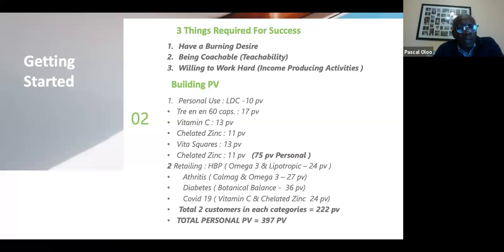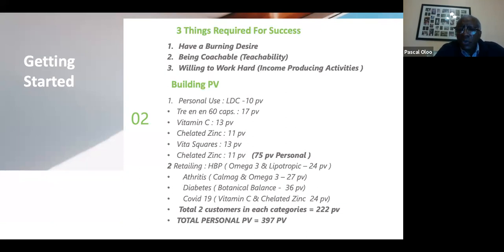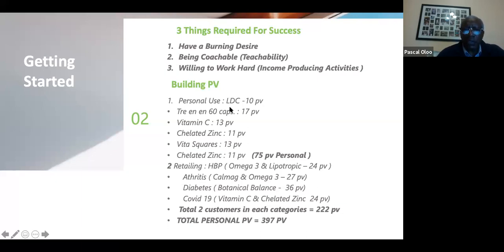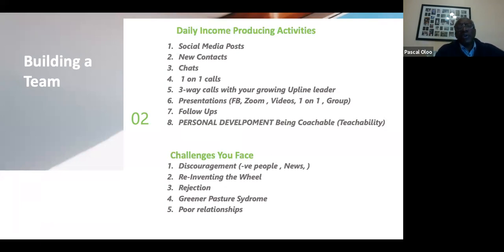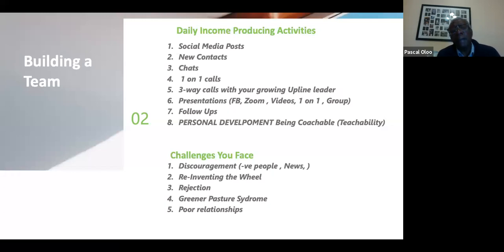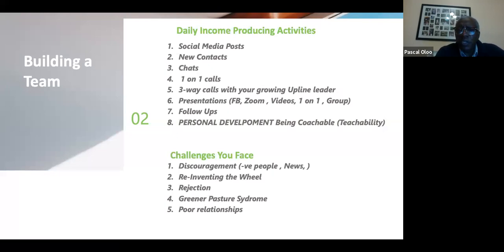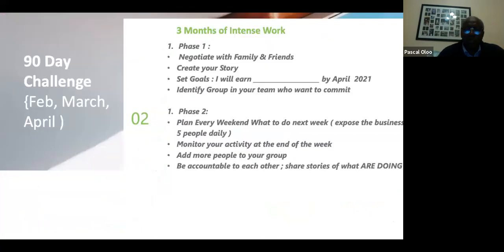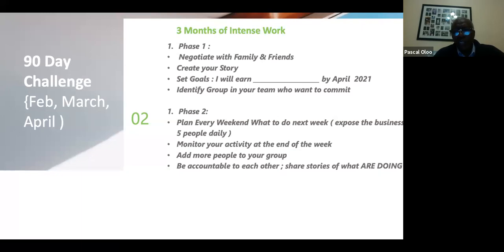NE0LIFE DISTRIBUTORS TRAINING WITH PASCAL & BETTY OLOO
Topics:
1. Home care products
2. Building PVS
3. Building A Team